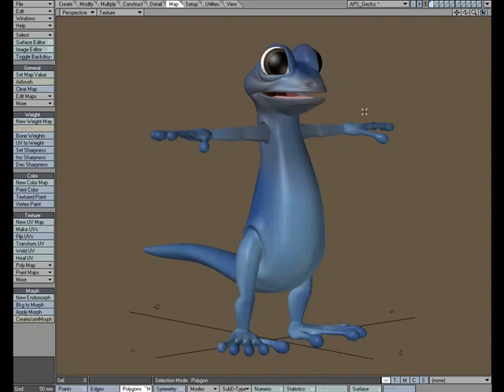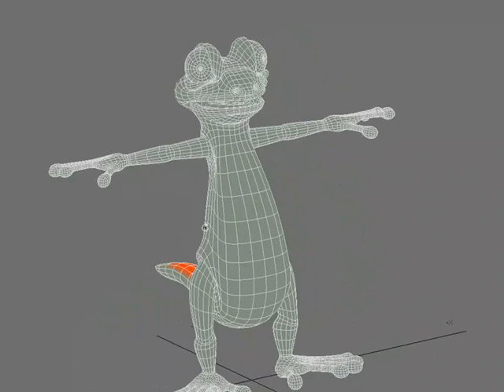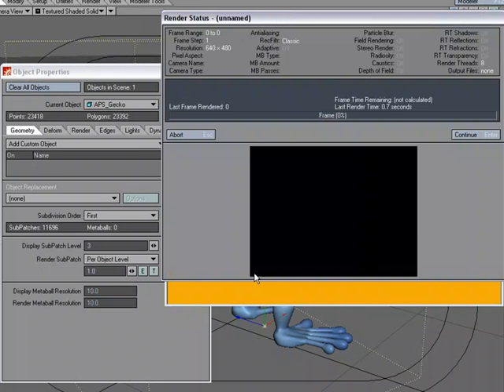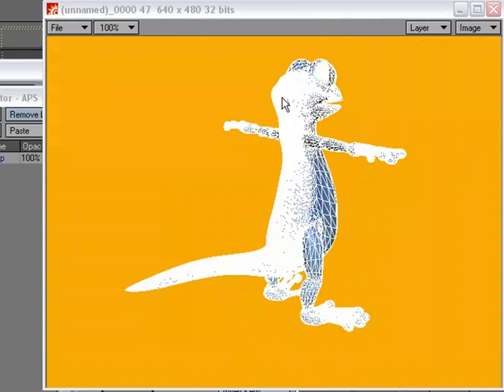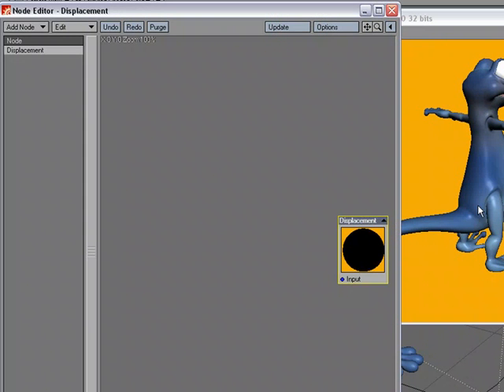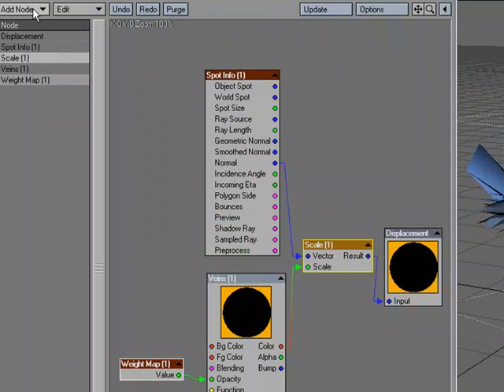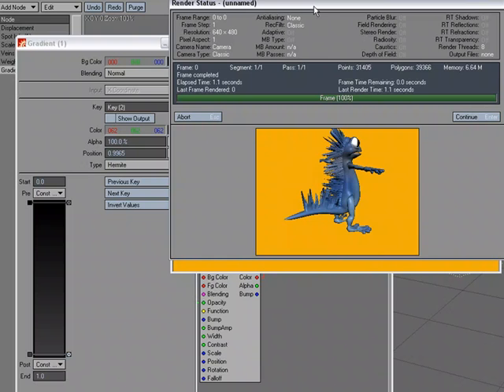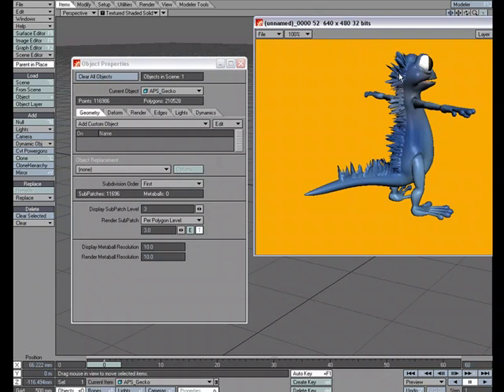Using Adaptive Pixel Subdivision to control the level of detail at render time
William Vaughan - Modeler Tutorial